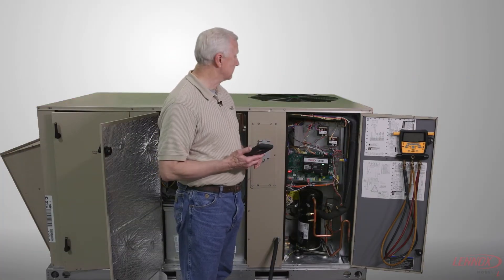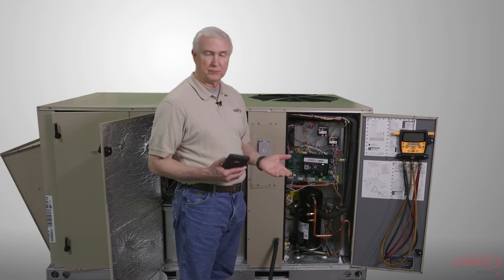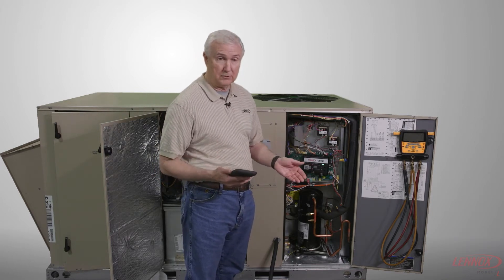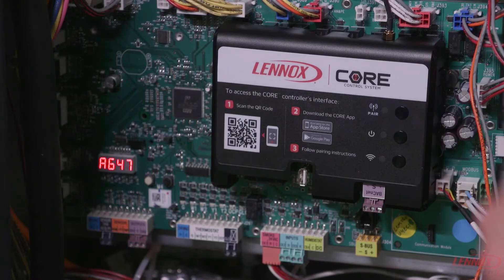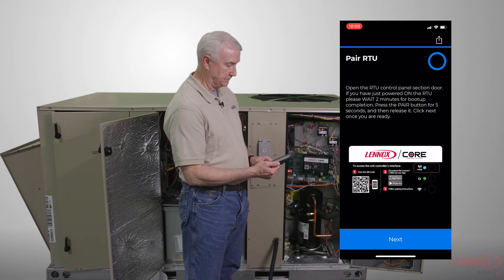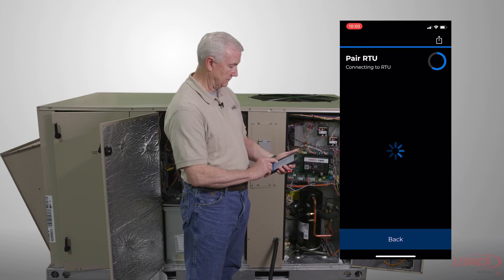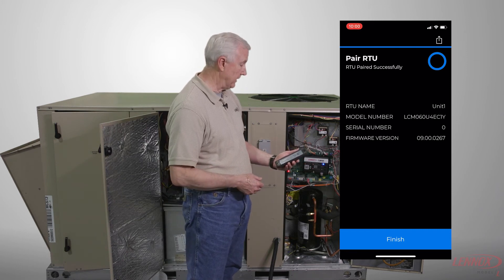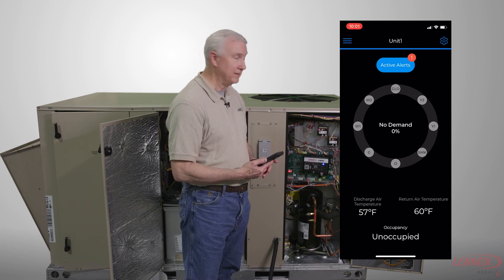Pairing the Lennox® CORE Service App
In this video, watch our Technical Consultant Robbie Teague show how to download and pair the CORE Service App. The CORE Service App is used to commission, troubleshoot, and service the Model L rooftop unit.